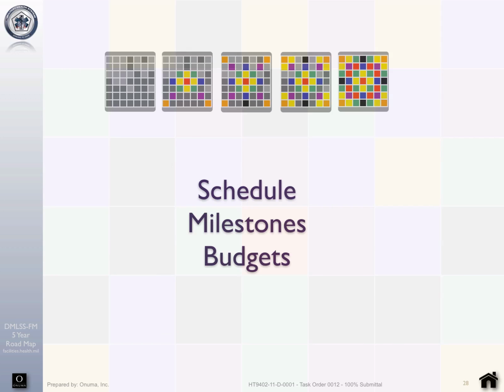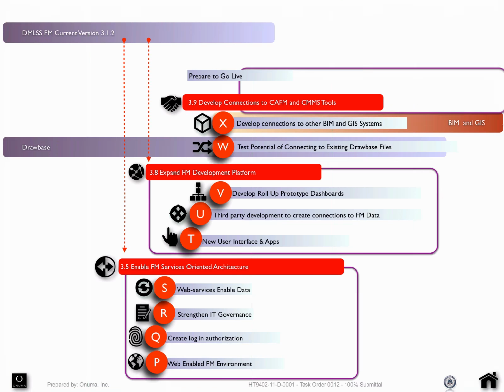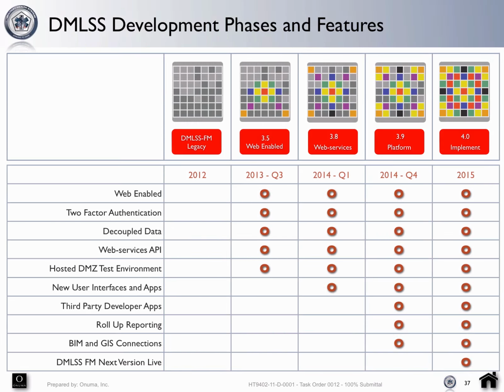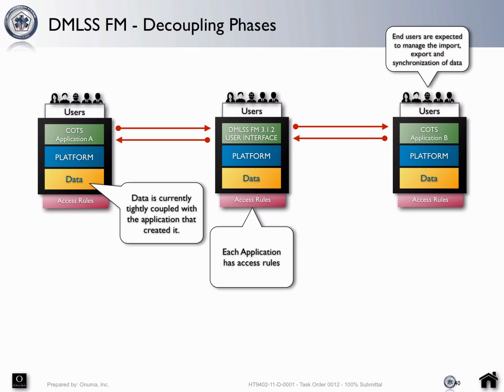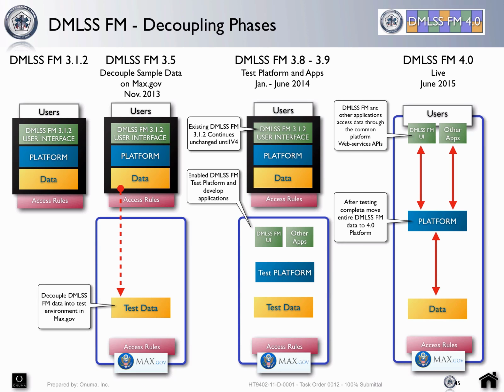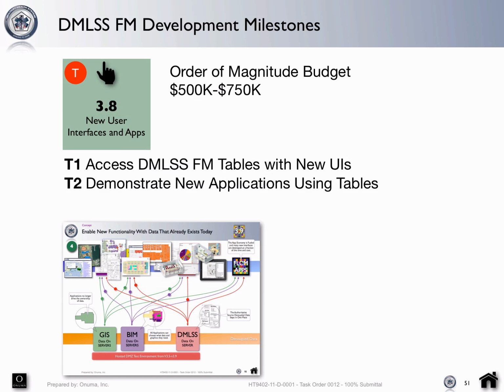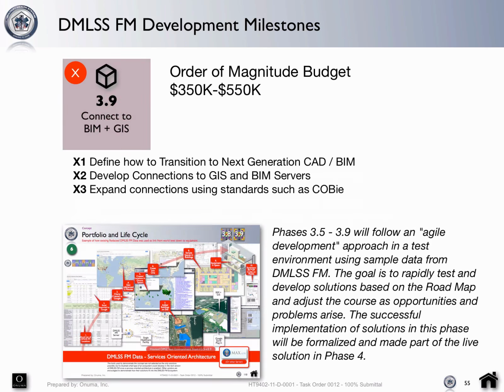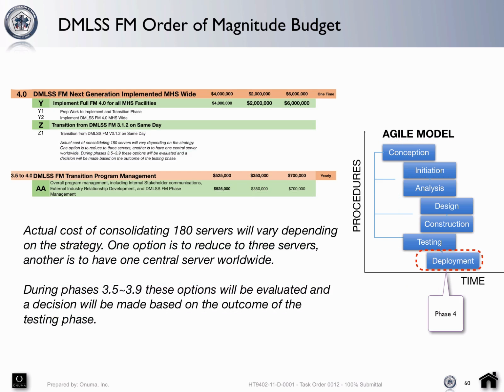B - DMLSS FM - Schedule Milstones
DMLSS FM Road Map project for the Department of Defense, Military Health System. Presentation by Kimon Onuma.